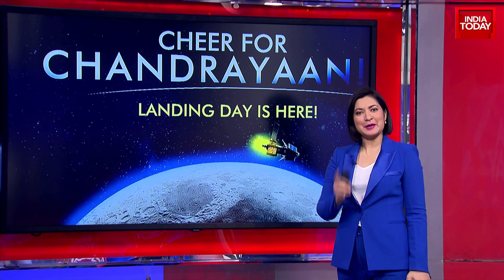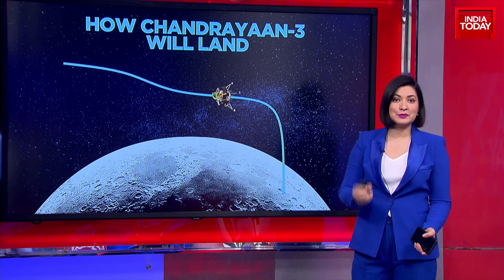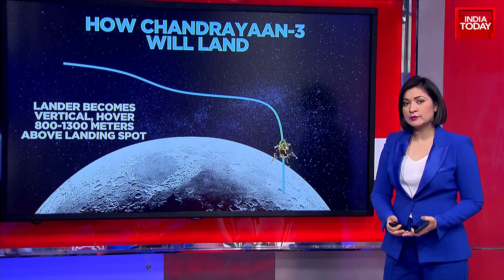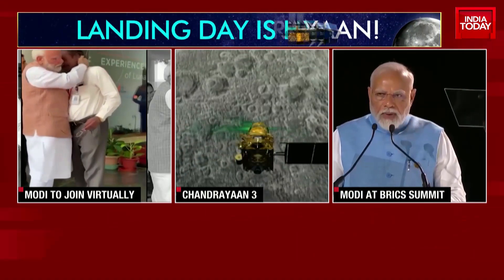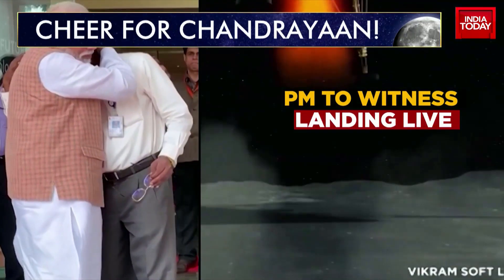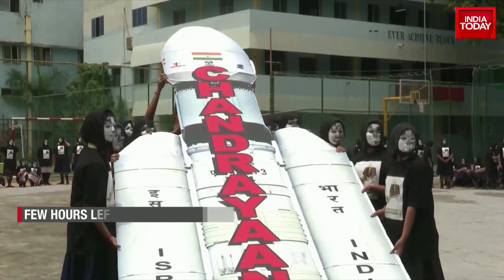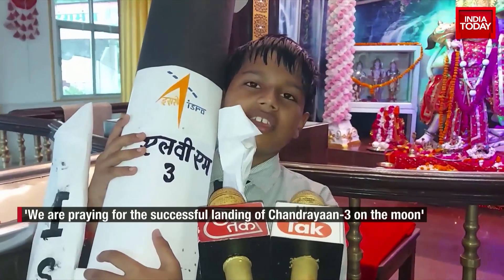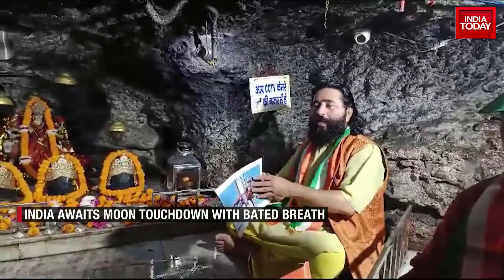Take A Detailed Look At How Chandrayaan 3 Will Be Landing Today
India's lunar mission Chandrayaan-3 spacecraft is scheduled to land on Moon's south pole at around 6:04 pm on Wednesday. Prayers, parties, student shows are planned across the country to mark the historic moment.